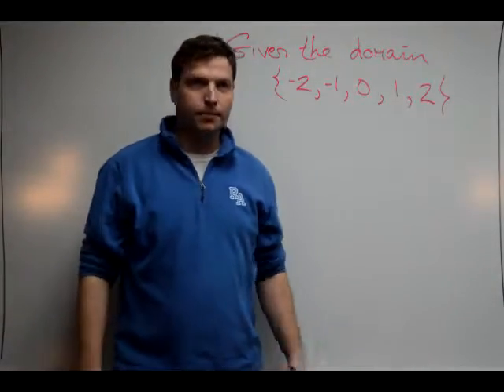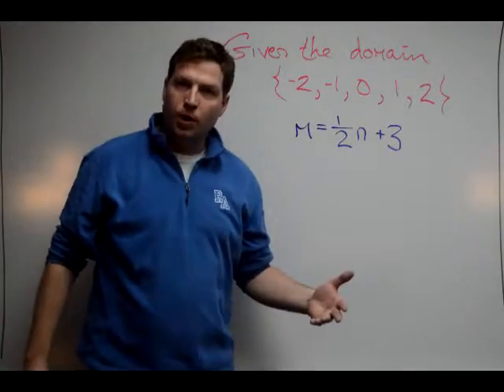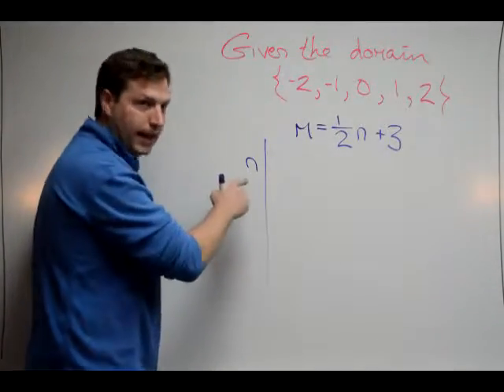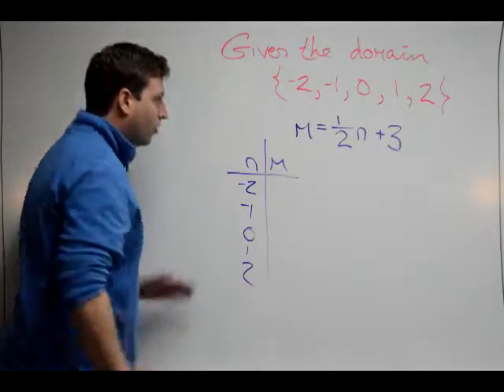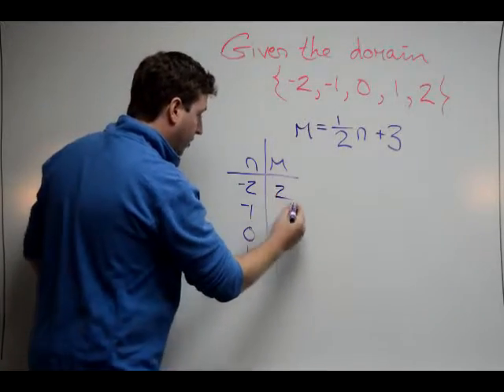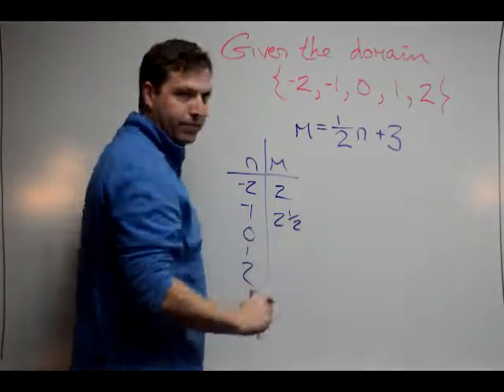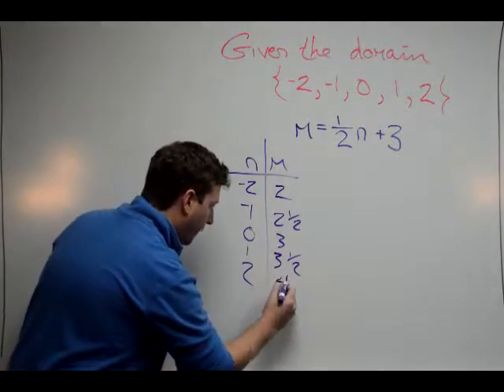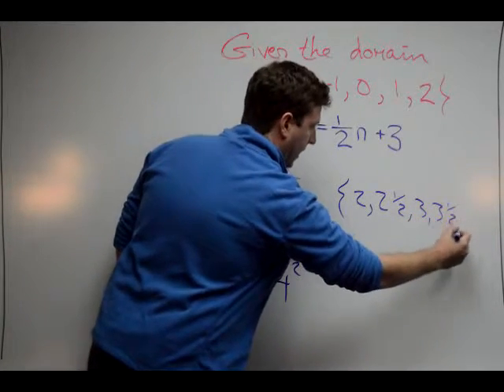Find Range Given Domain 3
Find the range of a function given a specific domain.